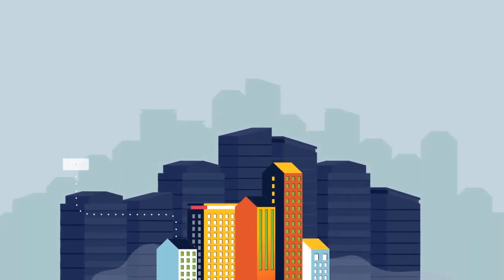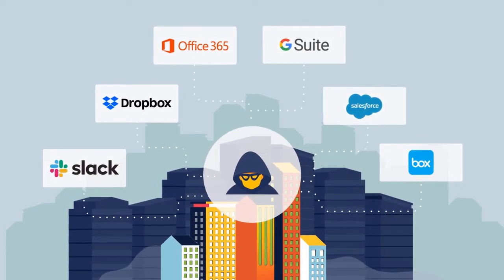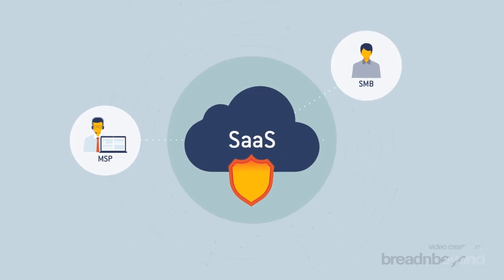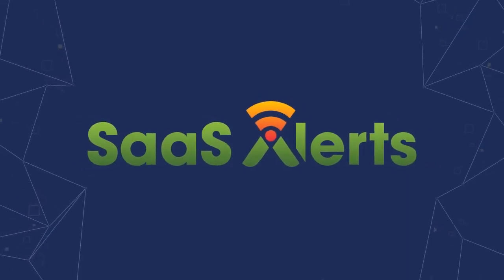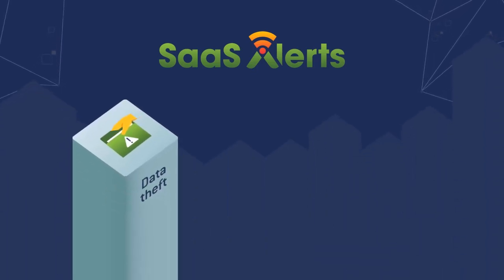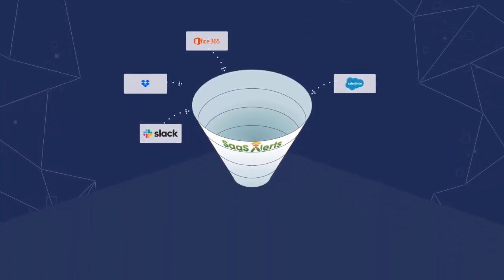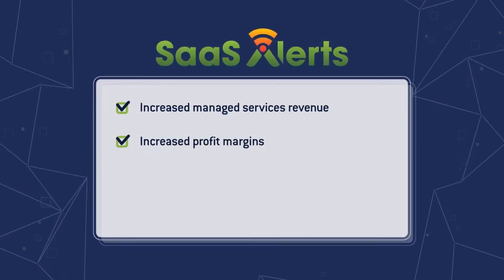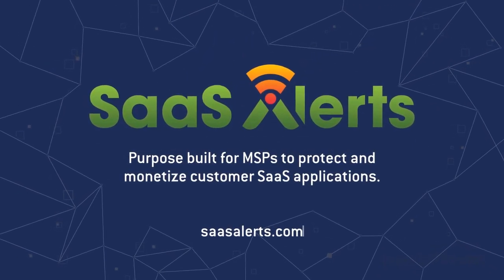Motion Graphics Explainer Video for SaaS Alert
Through visual storytelling, motion graphics explainer video help break down complex information, delivering the message simply and clearly. That’s why tech companies like SaaS Alert use this style of animation for their promotion.

SaaS Alert seamlessly breaks down its features and key benefits with a slice of the help of an animated explainer video. The motion effects backed by conversational voice-over make the message much easier to digest.

The complicated information about PSA integration, managed service provider, etc., is easily explained using animation. Therefore, an animated explainer video is the solution you’ve been looking for to give the viewers an easy-to-understand explanation.

If you want to impress your own audience with a winsome animated explainer video, Breadnbeyond is here for you!
We offer some packages for you to choose the right one for your business.